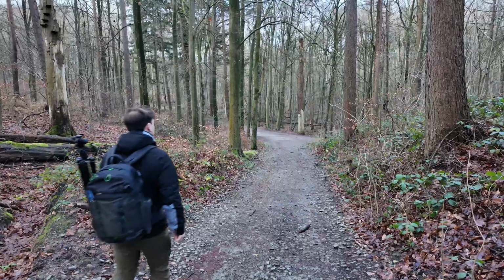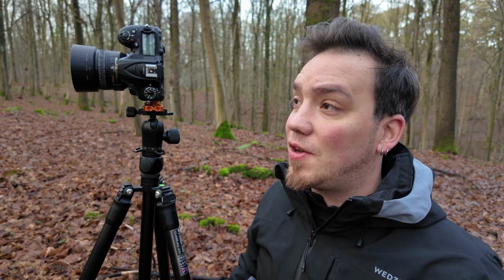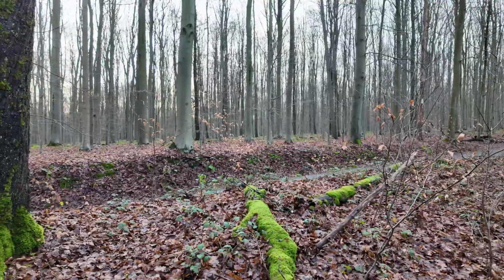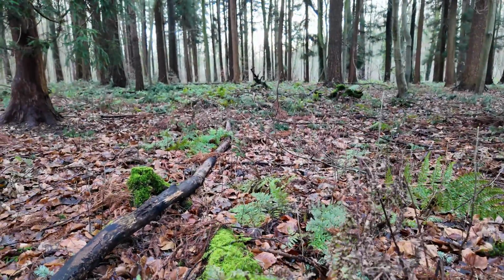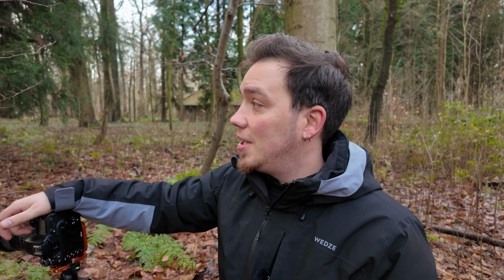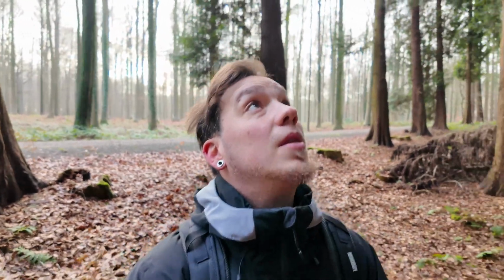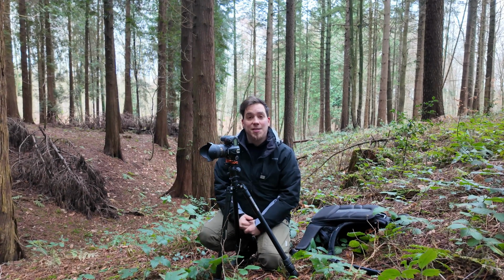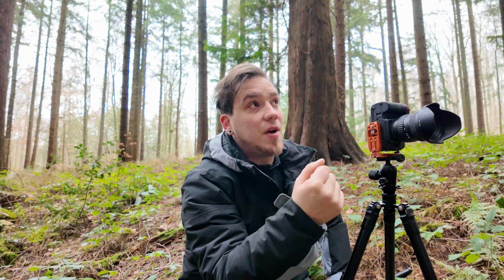IMPROVE my landscape photography INSTANTLY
Welcome back to a new video, where we explore the beauty of landscape photography!
Today, we're hiking into the woodlands to share 5 tips that will INSTANTLY improve your landscape photography.

From understanding the play of light in the woodlands to using the natural lines of the trees, these tips are sure to take your landscape photography to the next level.